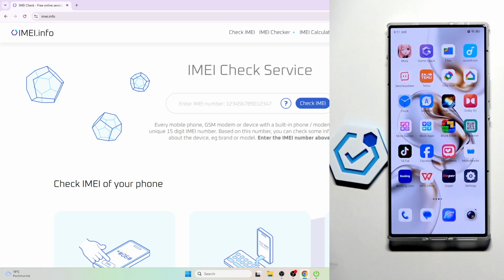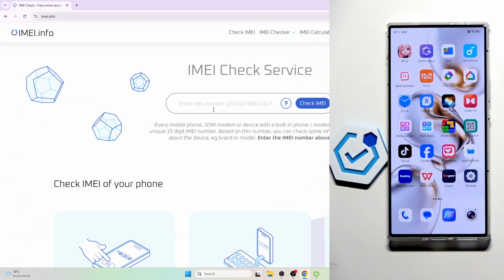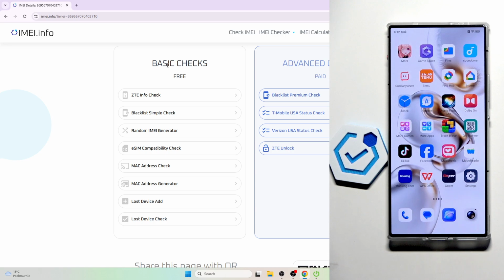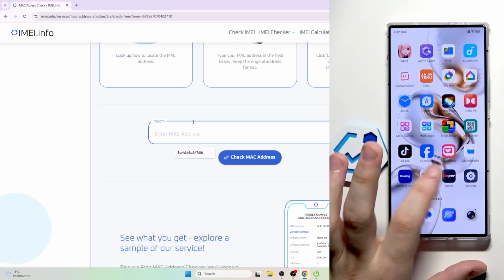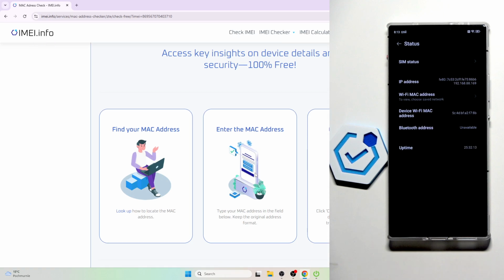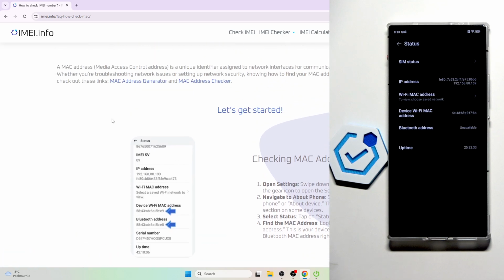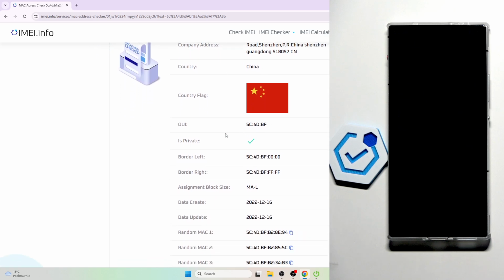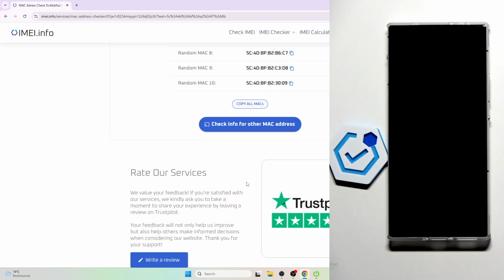RedMagic 10 Air – How to Check MAC Address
If you need to find the MAC address on your ZTE RedMagic 10 Air, this video will show you the exact steps to locate it quickly and easily. We’ll walk you through the process using the device settings, so you can view your Wi-Fi MAC address for network setup, troubleshooting, or security purposes. You’ll also learn how to use the IMEI_info page to check your MAC address and see additional details like company name, OUI, and more. Whether you’re connecting to a new Wi-Fi network or need your MAC address for another reason, this guide will help you find it on the RedMagic 10 Air without any hassle.

How to check MAC address on RedMagic 10 Air?
How to find Wi-Fi MAC address in ZTE RedMagic 10 Air settings?
Where is the MAC address located on RedMagic 10 Air?

0:00 Introduction
0:06 Accessing IMEI_info page
0:18 Entering IMEI number
0:35 Navigating to MAC address check
1:05 Finding MAC address in device settings
1:26 Entering and checking MAC address
1:52 Viewing MAC address details and extra options
2:46 Copying MAC addresses